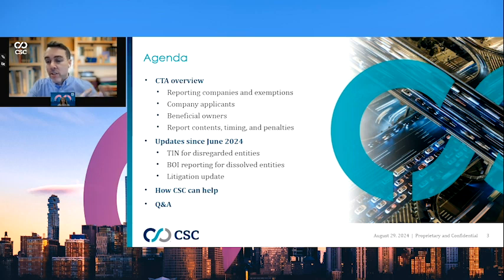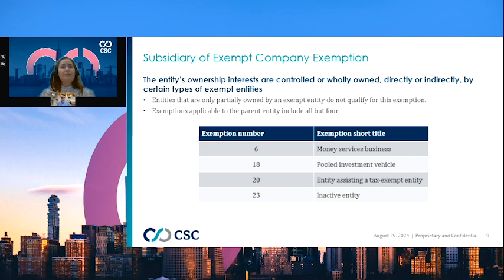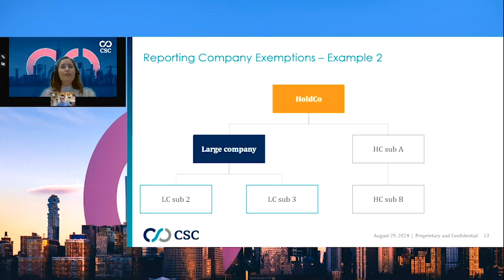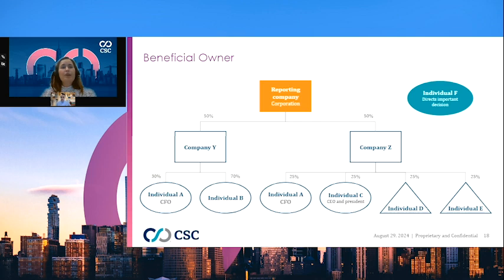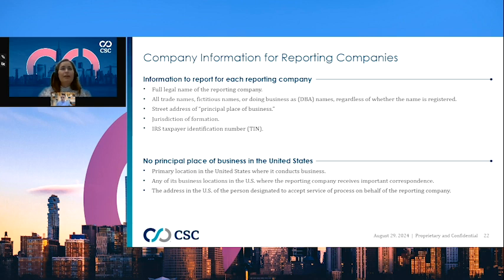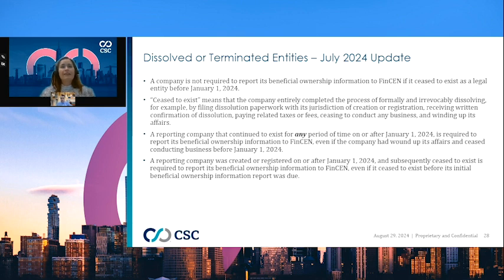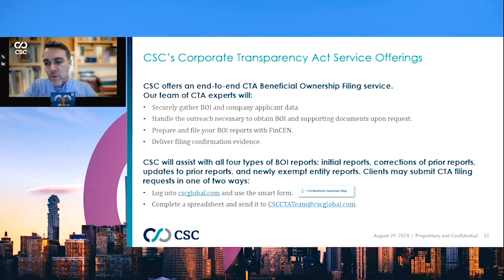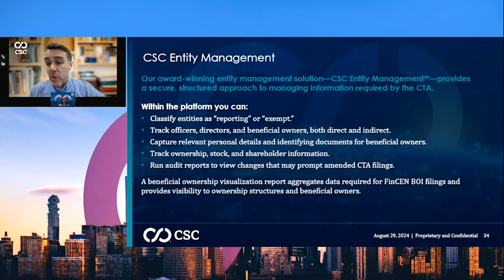Corporate Transparency Act Insights: Act Now or Risk Penalties Later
The Corporate Transparency Act (CTA) is in full force and the filing deadline for millions of entities is fast approaching. According to the Financial Crimes Enforcement Network (FinCEN), 32 million businesses need to file reports by the end of 2024—and only a fraction have done so to date. Avoid the year-end filing crunch with the help of CSC.

Get caught up on CTA reporting obligations and the latest developments from FinCEN by viewing this webinar hosted by CSC’s Allison Gerhart and David Jefferis.

Learn about beneficial ownership information (BOI) filing requirements, recent legislative updates, and get prepared to comply with the CTA.

Specific topics include:

• New information regarding reporting requirements and obligations
• Recent FinCEN updates
• Review of CTA-related terms and concepts, e.g., reporting company, company applicant, substantial control, etc.
• CSC’s BOI Filing service and related solutions